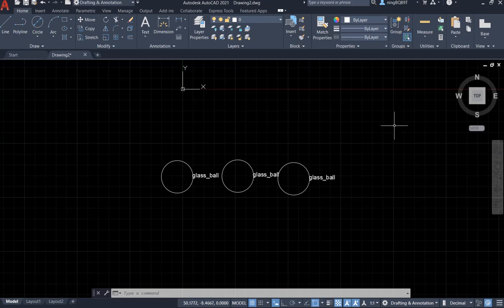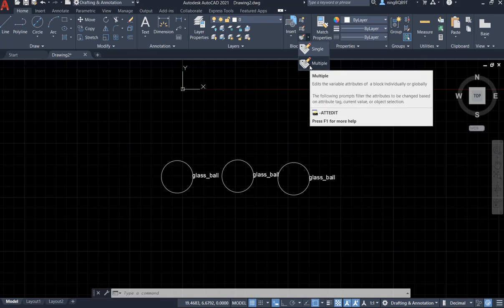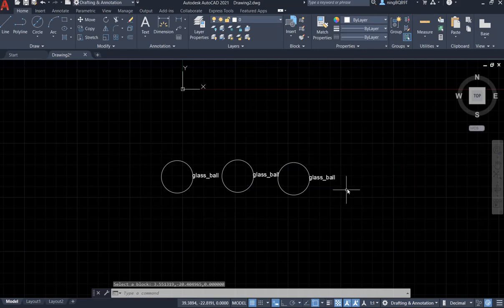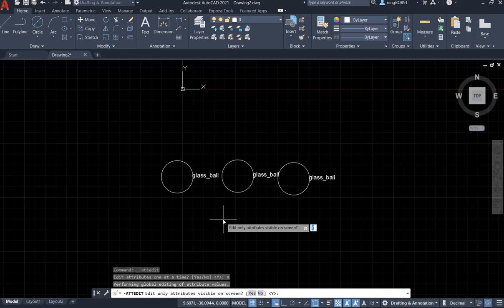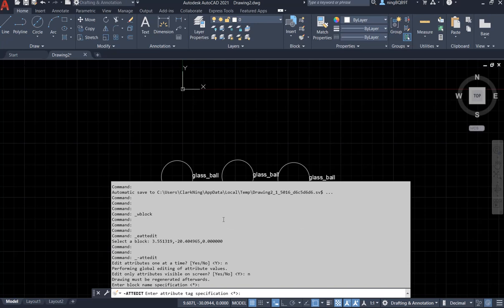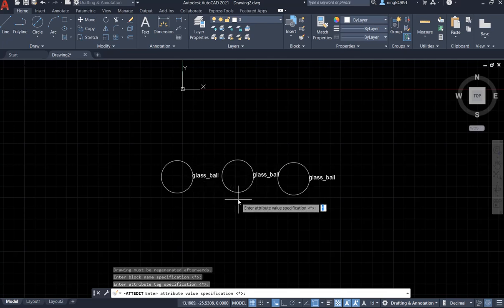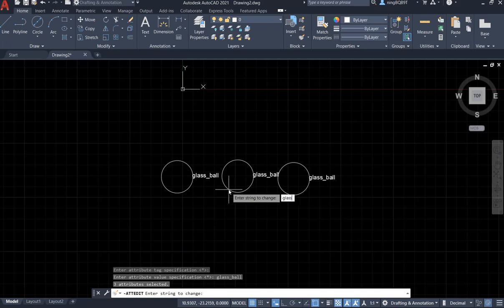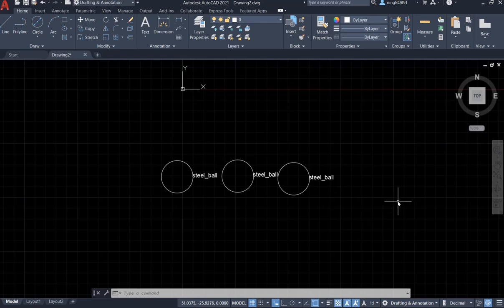AutoCAD 2021 Tutorial: Block(VIIII)-How to edit multiple attributes for a block or blocks at once?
Go Home tab and find Block panel, then go to Edit Attributes and select Multiple
or
Go Insert tab and find Block panel, then go to Edit Attributes and select Multiple

Watch the video and see the details